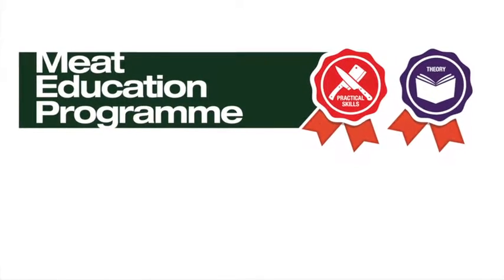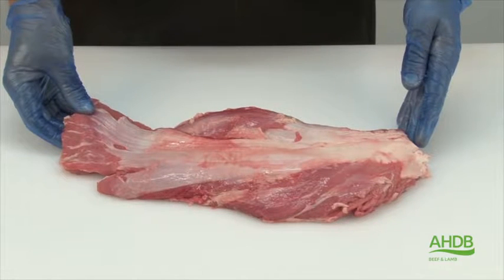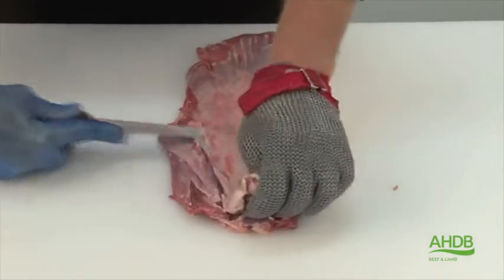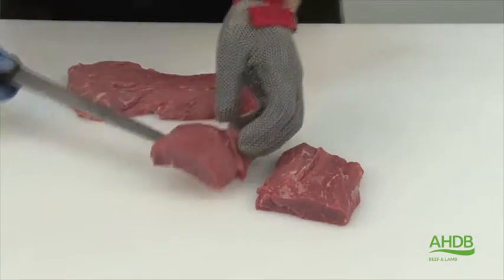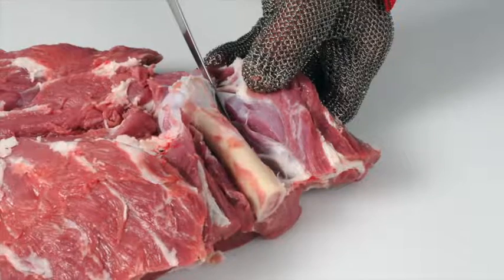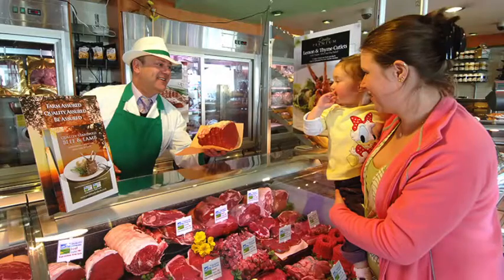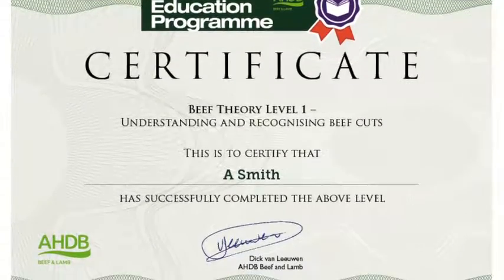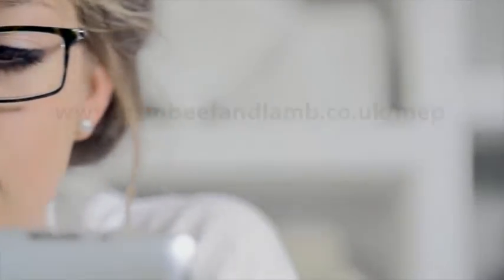How to cut a Pavé (underblade)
Meat butchery and seam cutting demonstration of Pavé (underblade) by AHDB's master butcher, Dick van Leeuwen.

Pavé (underblade) - Code: Chuck B019